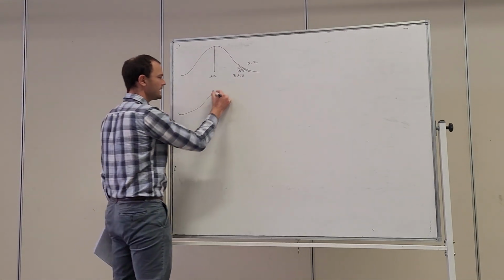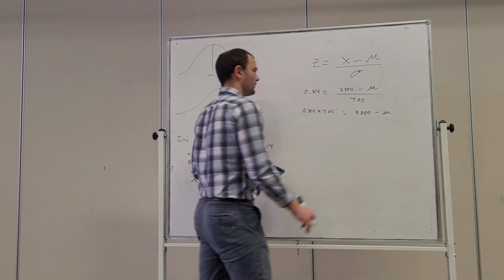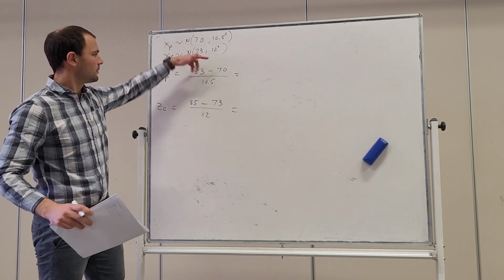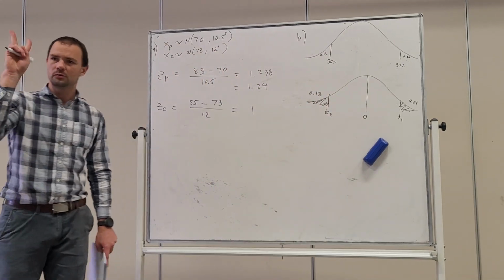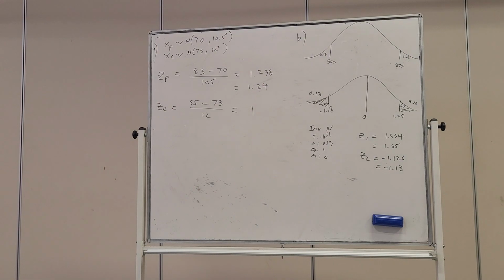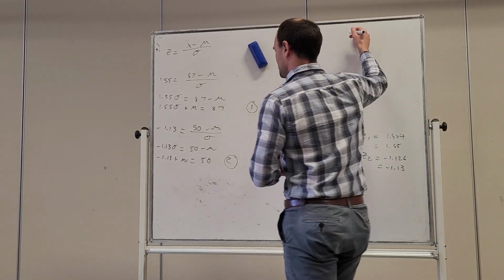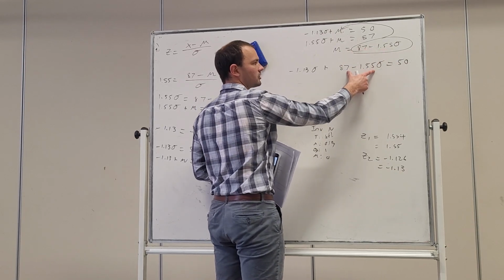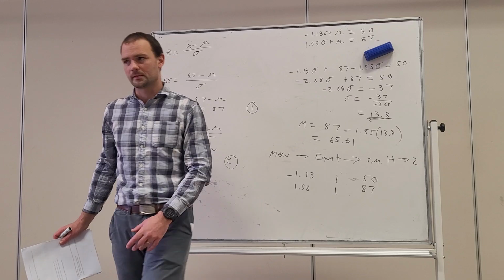8F.2 Finding unknown means and standars deviations